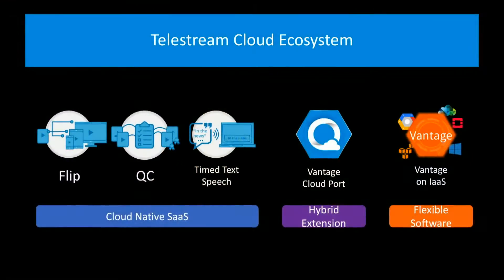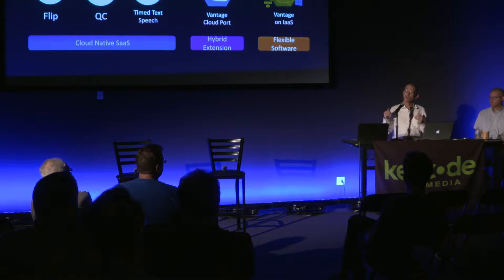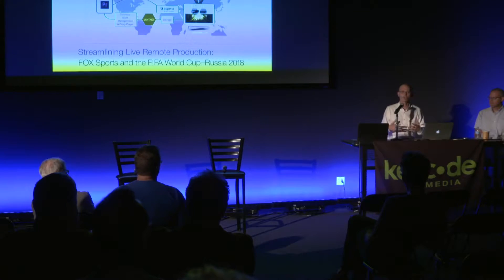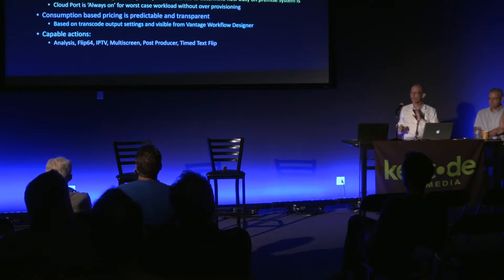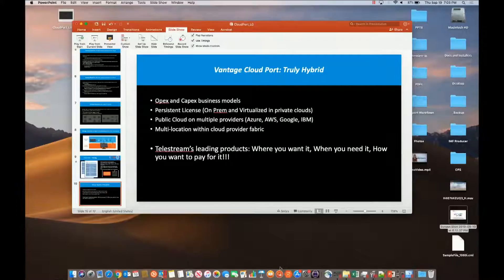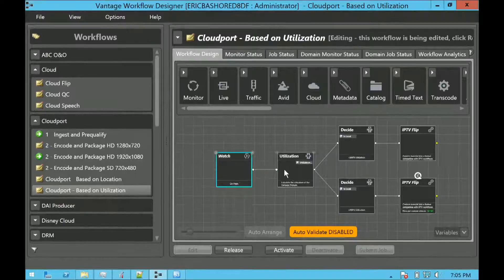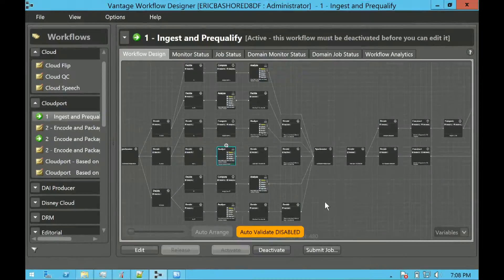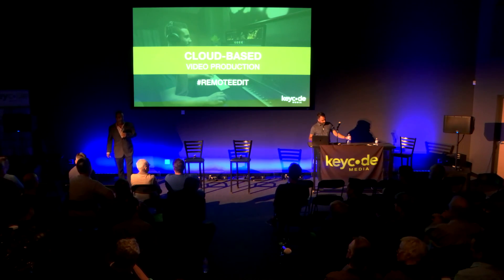Remote Rendering With Telestream Vantage Cloud Port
In this presentation, Larry Goodman and Eric Bashore, from Telestream, dive into the features within Telestream Vantage Cloud Port, a new service providing transcoding and media orchestration for SaaS, IaaS, and Hybrid deployment. This video is a segment from the Cloud-Based Post Production event hosted at Key Code Media.

Vantage Cloud Port allows seamless Cloud execution of Vantage processing actions using containerized micro-services with engines identical to on-prem services. These modular, orchestrated building blocks can optimize both brownfield and greenfield deployments. Any existing or new Vantage installation can seamlessly transfer specific processes to/from the cloud provider of choice. Existing Vantage users also gain access to cloud-capable actions even if those actions are unlicensed in their on-premises Vantage system. Most significantly, Vantage logic is configured to decide if processing is to be done on-prem or in the cloud based on media location and/or domain utilization.